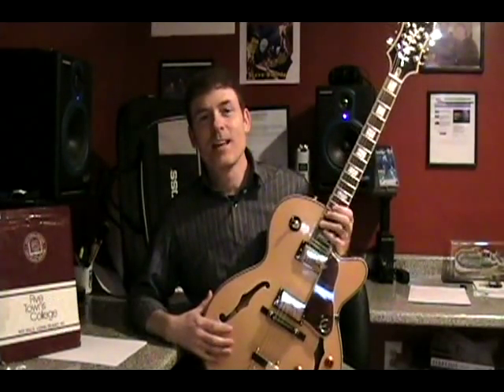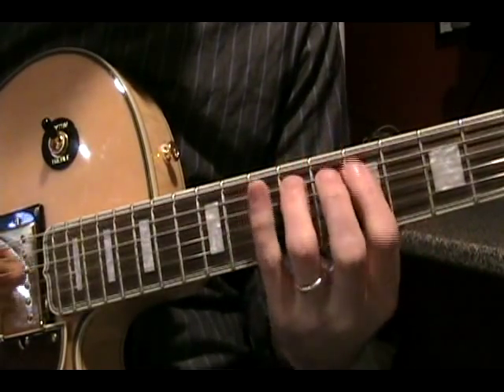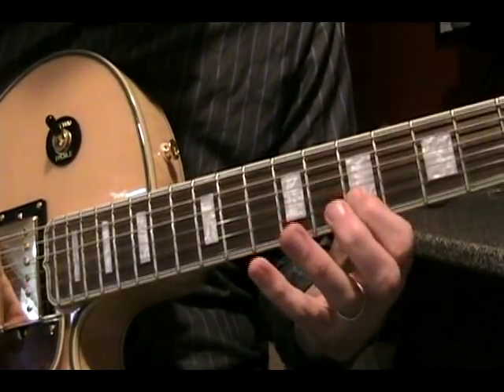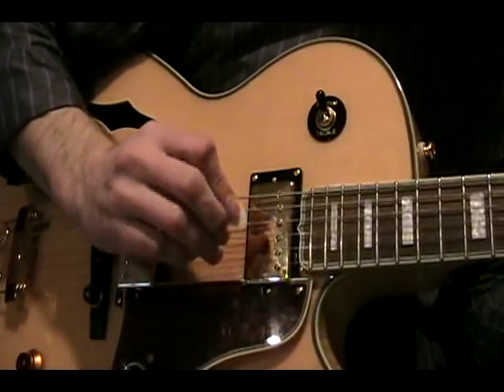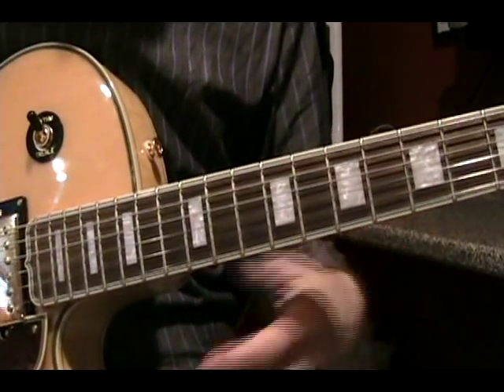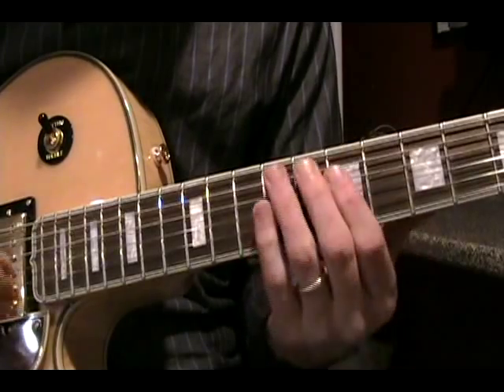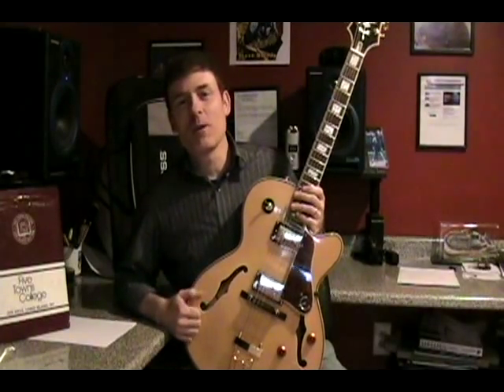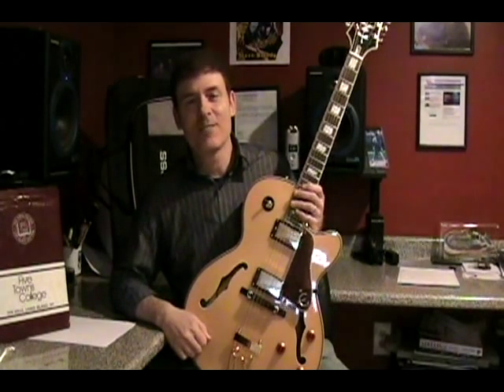Guitar Lessons - Speed Exercises - Five Towns College